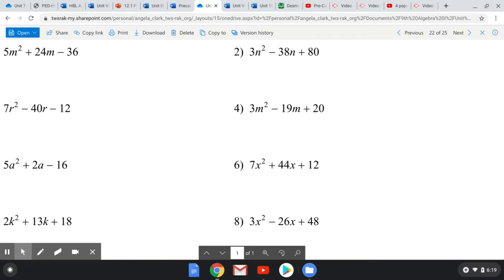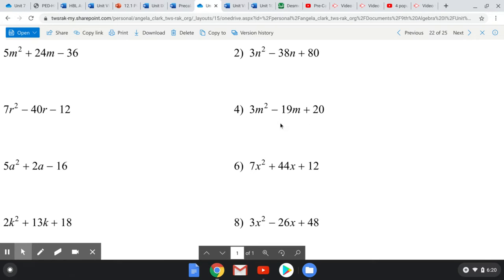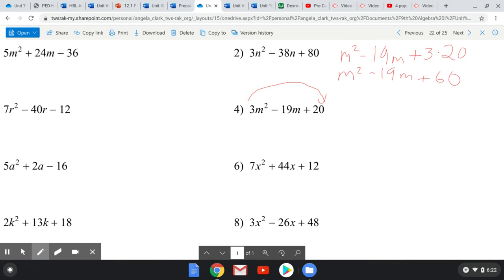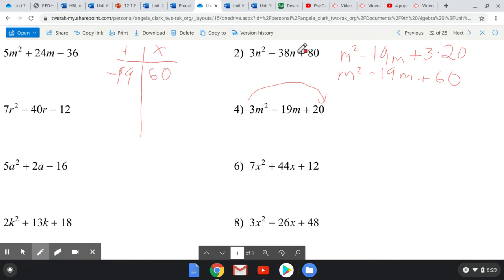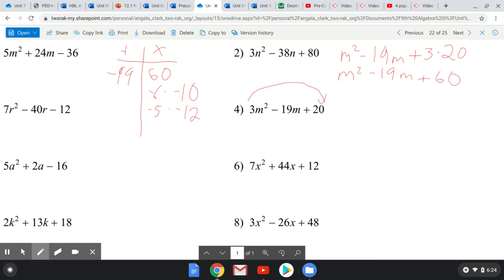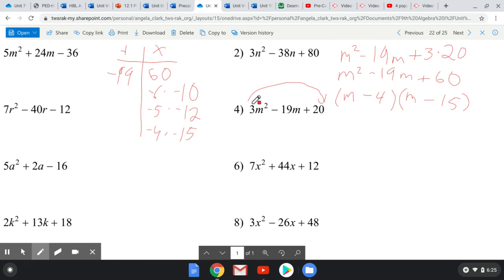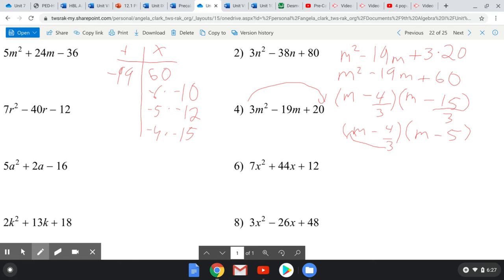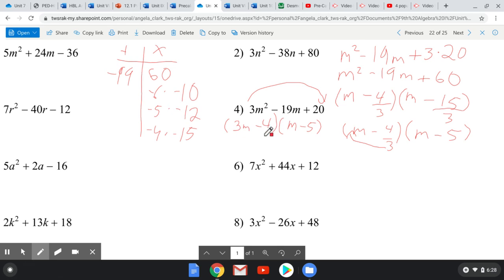Factoring (slide and divide method)